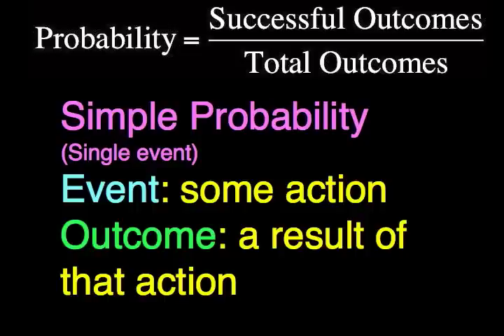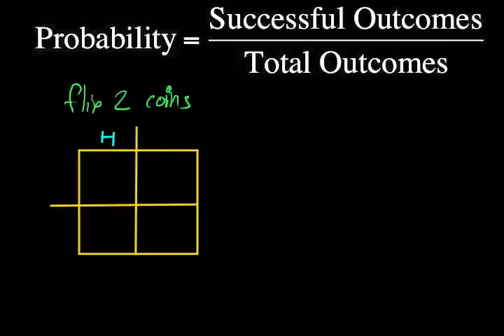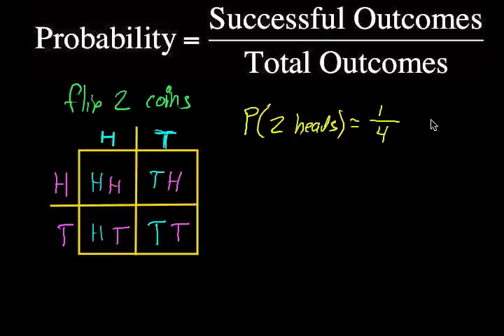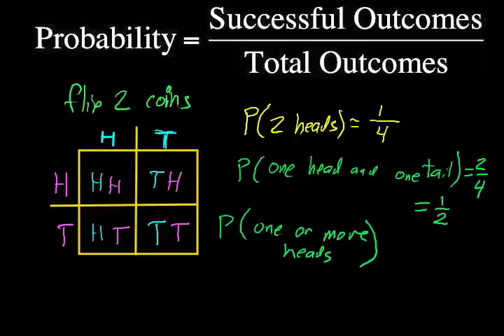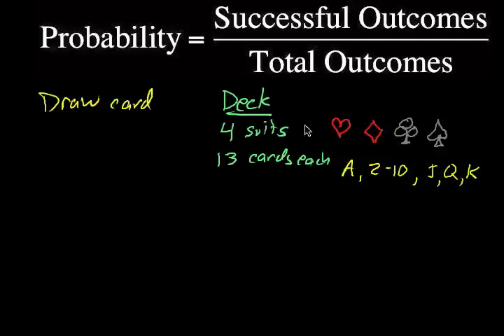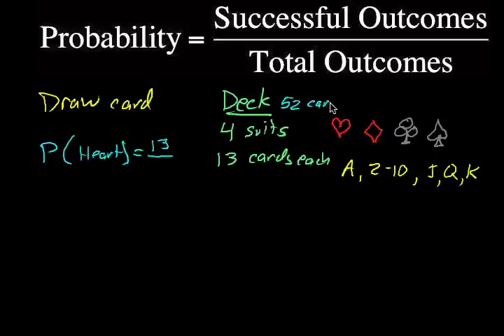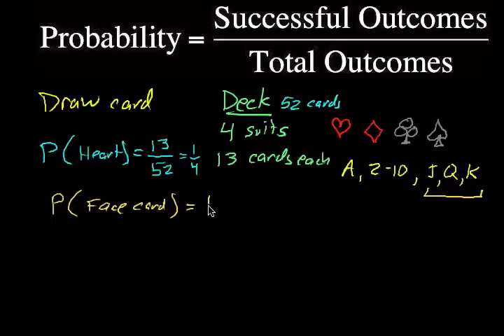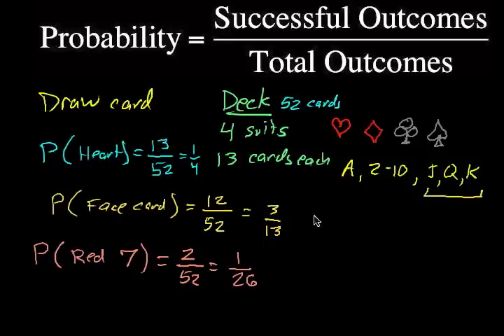Simple Probability 2 ... MathWOEs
This is the second video on Simple Probability, or the likelihood that a single event will occur. Worked-out examples include flipping a pair of coin and drawing a card out of a deck of 52 cards.

(Recorded with ScreenFlow, FlySketch, and a Wacom Tablet)